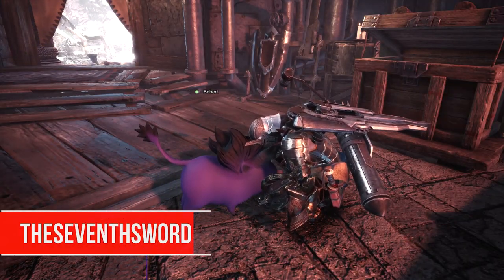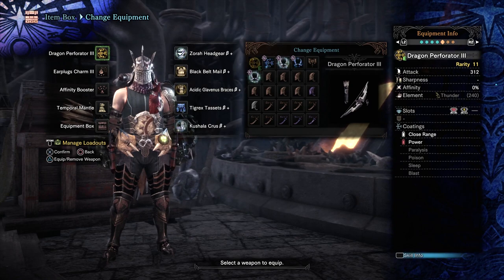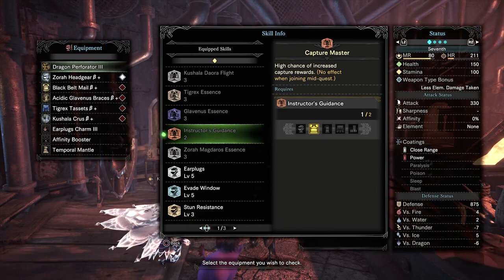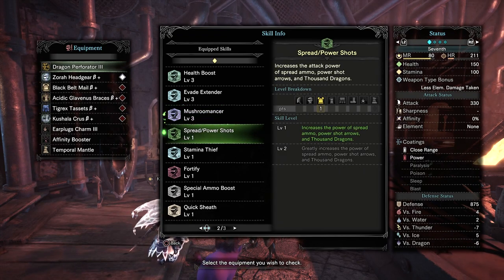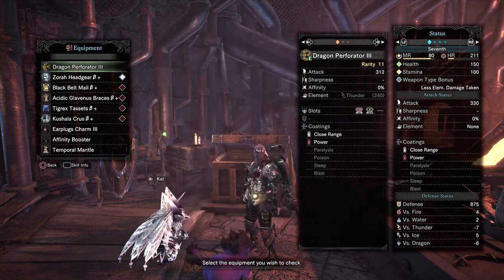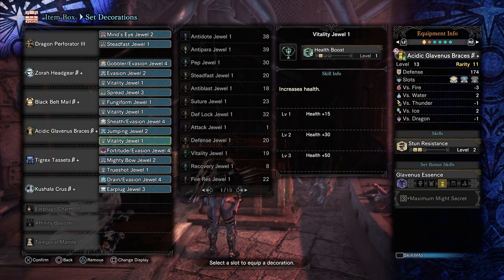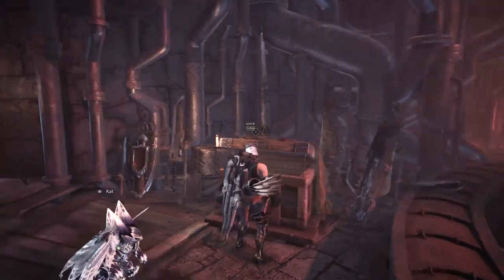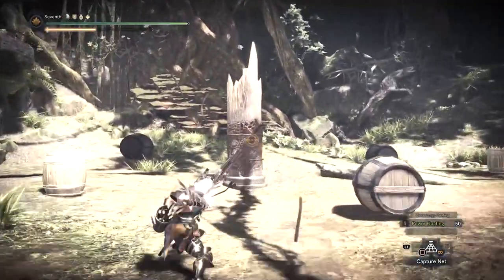Monster Hunter World Iceborne | Master Rank Dodge Bow Build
This builds intended purpose is to allow for increased survivability with the bow to allow users to dodge out of sticky situations and quickly heal during those crucial moments. Very useful when soloing monsters and trying to learn their patterns.